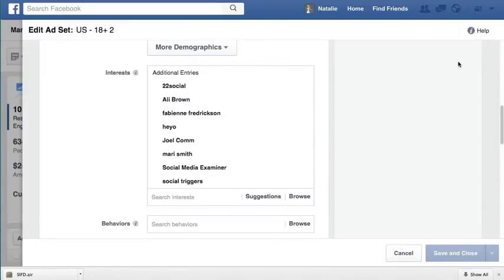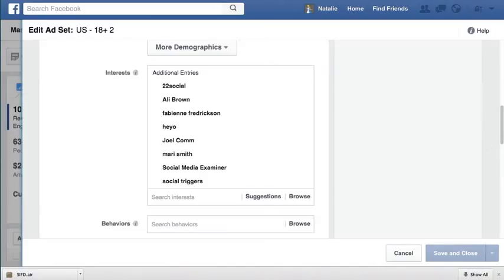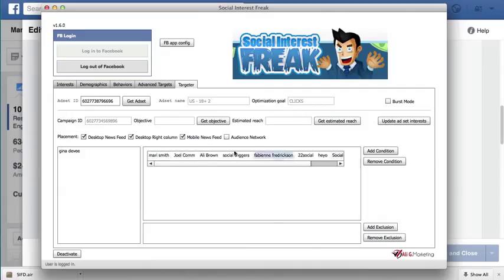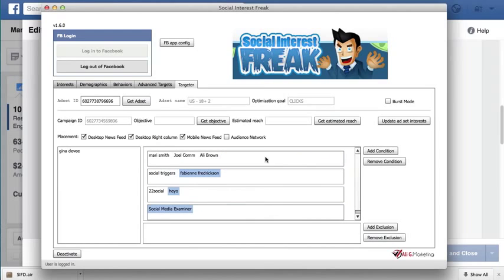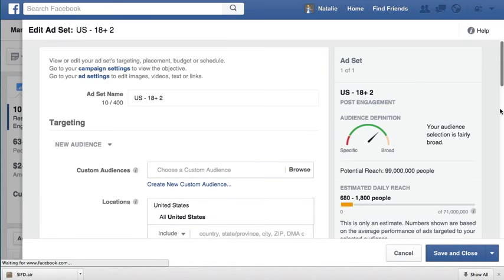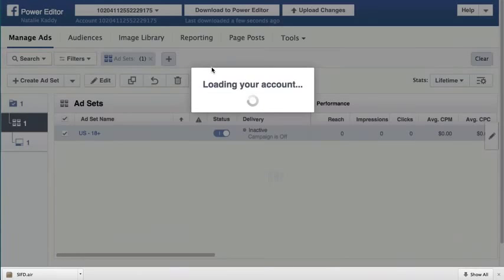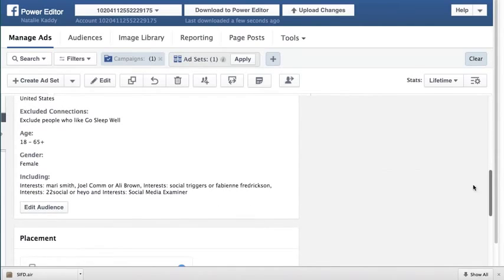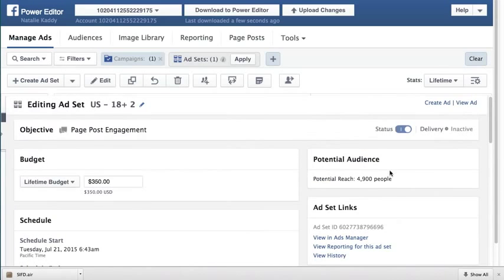How To Use Social Interest Freak and Facebook Power Editor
Want a 'Laser Targeted' Audience of 7.4 Million People in Under 60 Seconds with Just a Few Clicks?

[Get] Social Interest Freak

Let me show you PROOF! (view full screen to see clearly)

Social Interest Freak is an amazing new FB targeting tool that lets you uncover interests, behaviors, demographics and other advanced targets and then target a combination of these targets using intersection, union and exclusion.

To date, no other software tool out there lets you do this in such an easy drag and drop manner.

With Social Interest Freak, the average user now has the same power as the select few advertisers who are able to utilize this powerful targeting capability on the FB ads platform.

version 2.0 of Social Interest Freak supports Instagram!

With version 2.0 of Social Interest Freak, you will be able to laser target users on Instagram - the largest mobile social network in the world with over 400 million monthly active users.